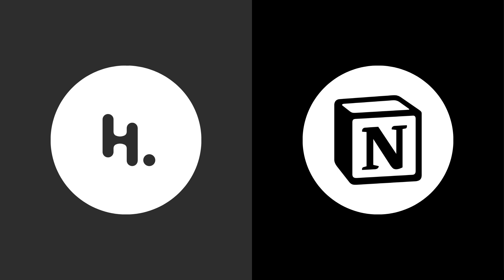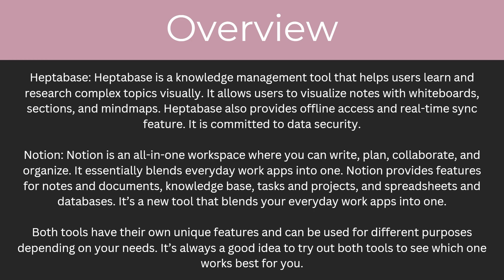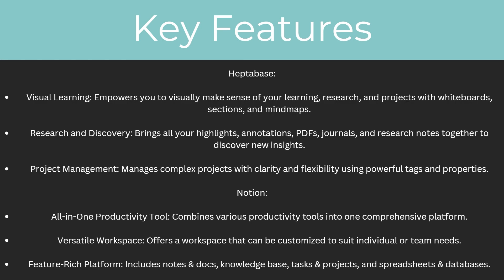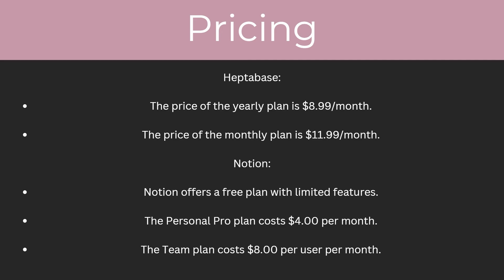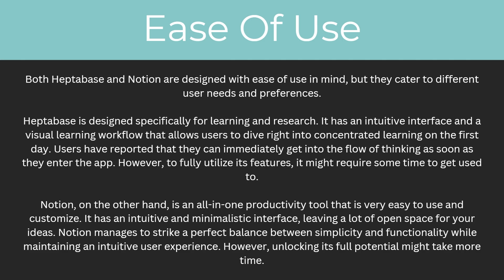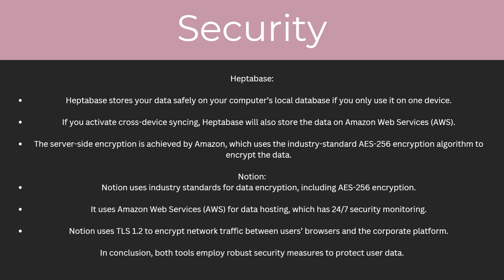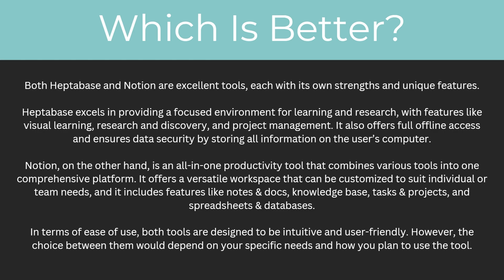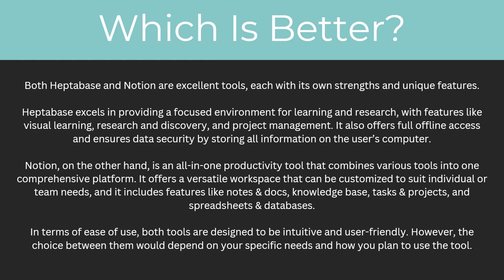Heptabase vs Notion: Which Note-taking App Is Better? (2025)